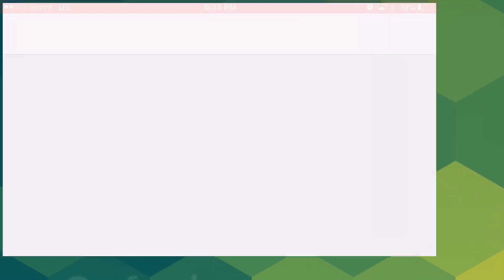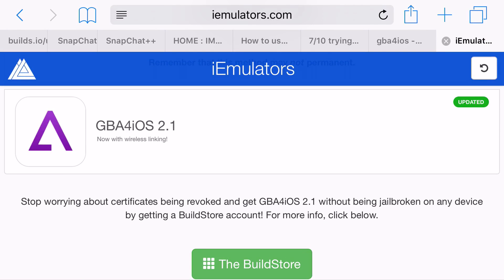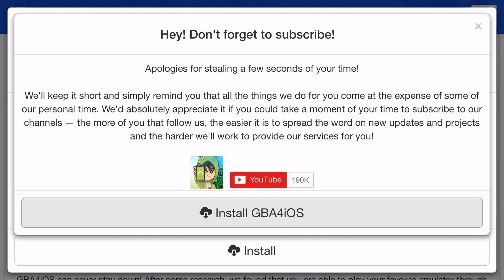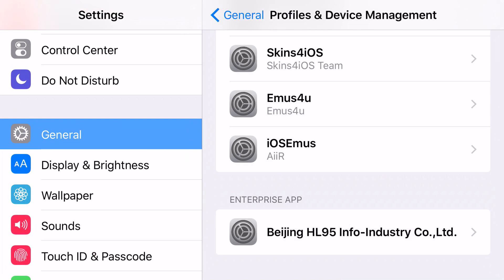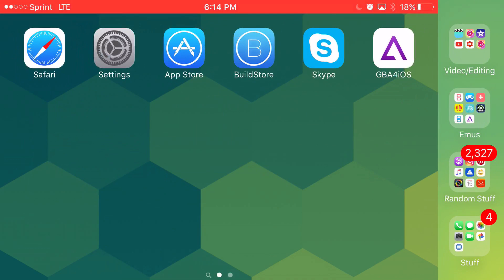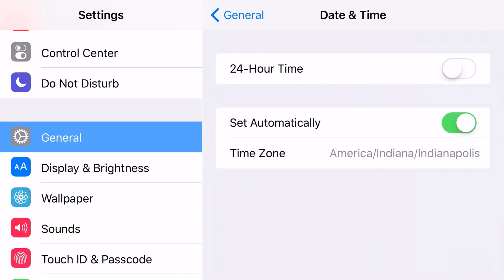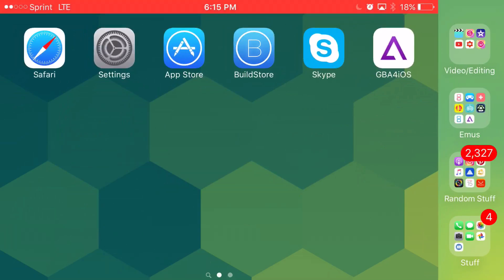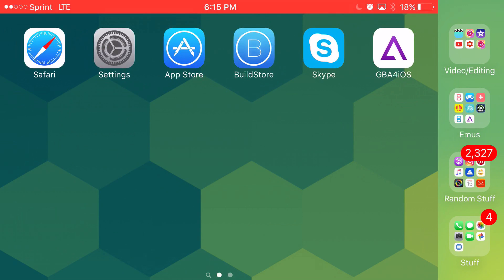GBA4IOS,9.3.1,9.3.2,IOS 10 Beta (No JailBreak) Not Working